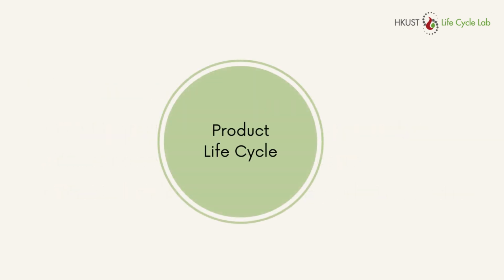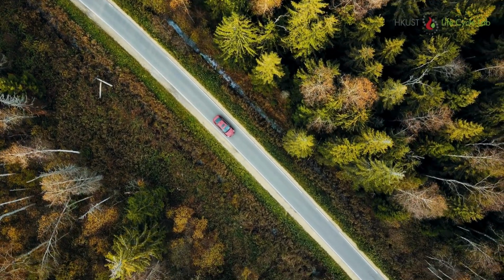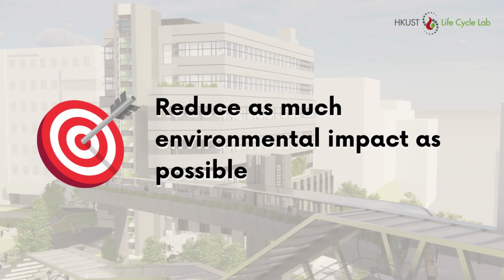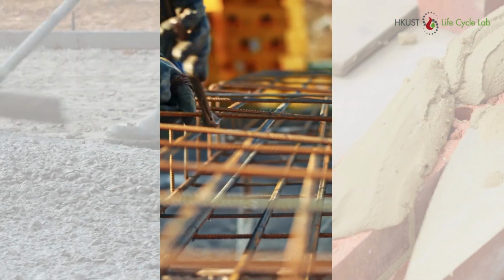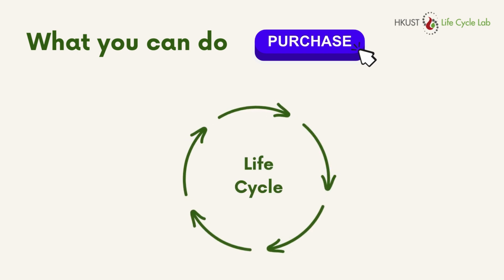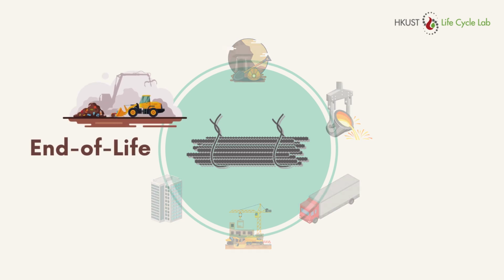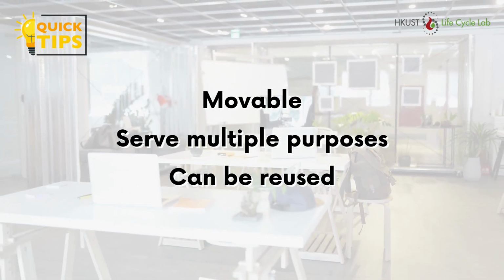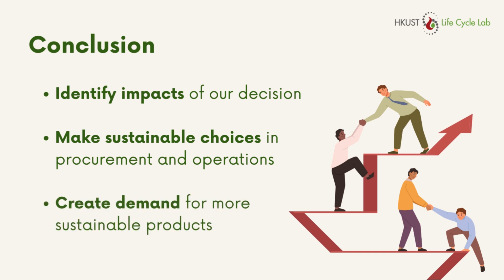#2 Life Cycle Analysis | Life Cycle Thinking for Sustainability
Module: Life Cycle Thinking for Sustainability
Video #2: Life Cycle Analysis

The video delves into the significance of life cycle analysis in sustainable procurement and operations, emphasizing the importance of understanding the life cycle of products to identify environmental impacts and make informed purchasing decisions. By scrutinizing the stages a product undergoes, from raw material extraction to end-of-life considerations, individuals can pinpoint areas with significant environmental impacts and prioritize strategies for improvement, empowering decision-makers to drive positive change.